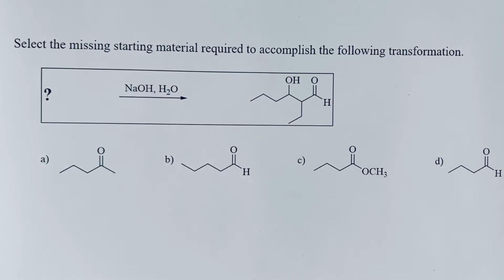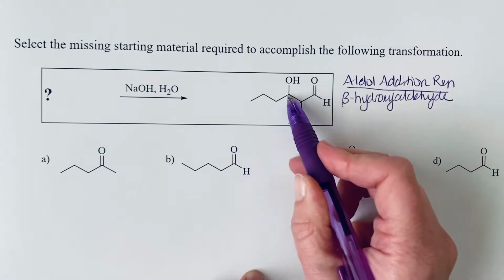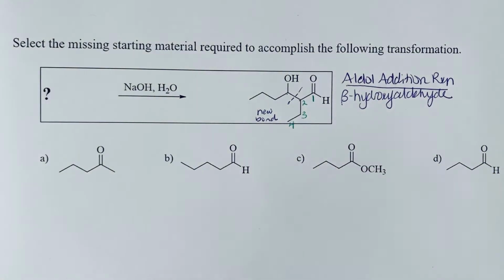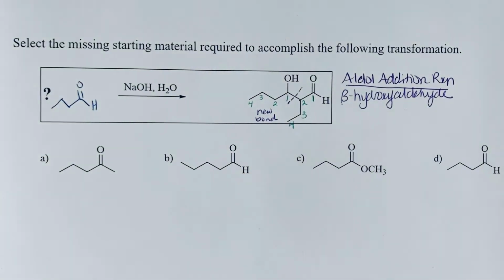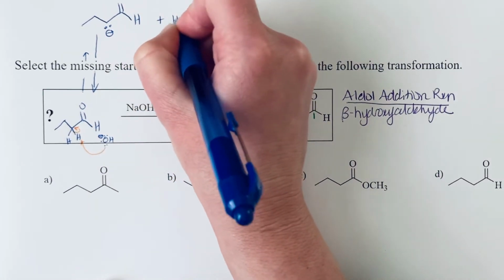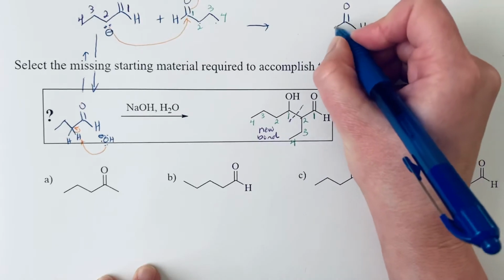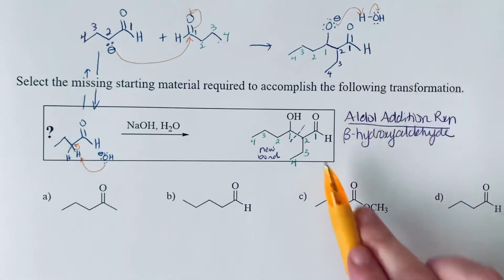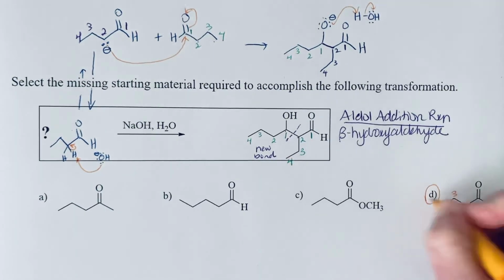November 10, 2020